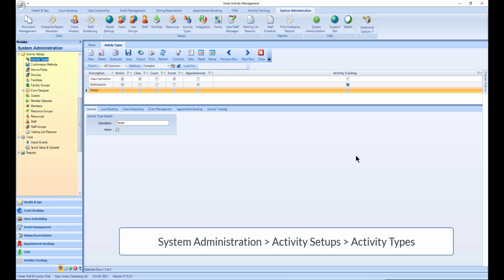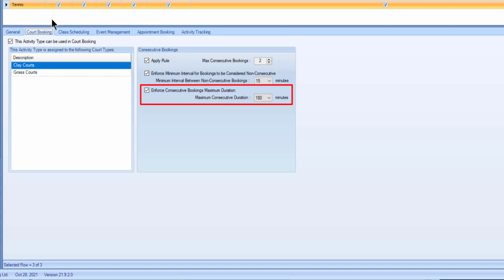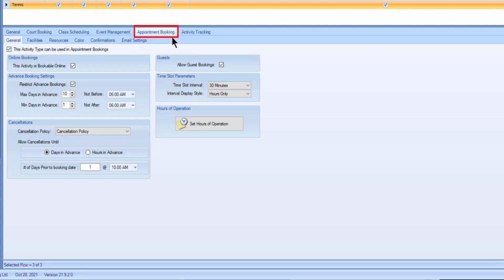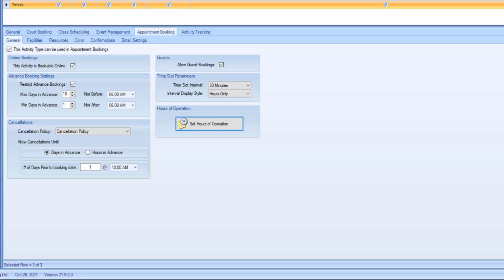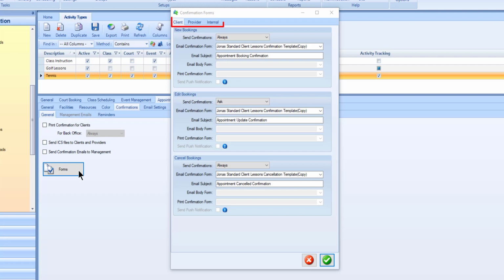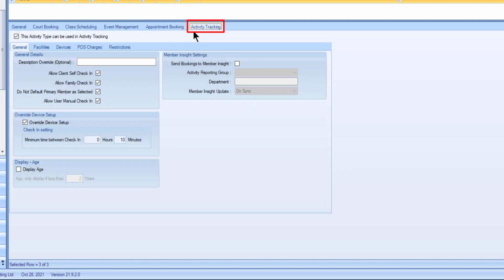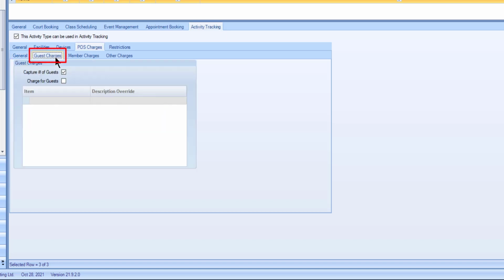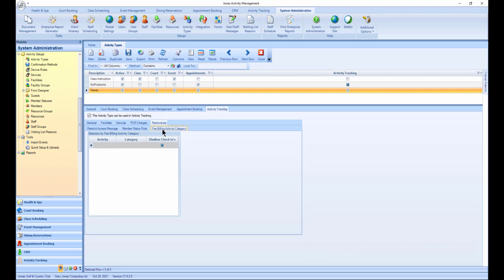System Administration - Activity Types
Use the Activity Types program to set up the types of activities to be used in the activity management modules.

0:00 Intro
0:52 Court Booking
1:39 Class Scheduling
2:25 Event Management
2:40 Appointment Booking
6:45 Activity Tracking